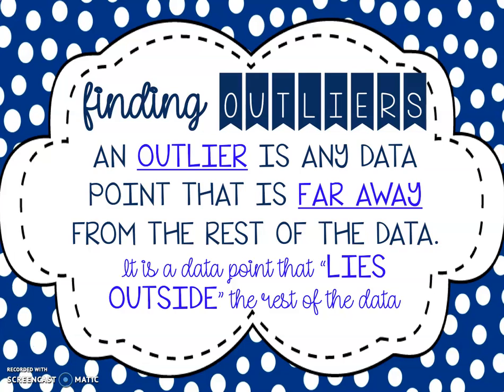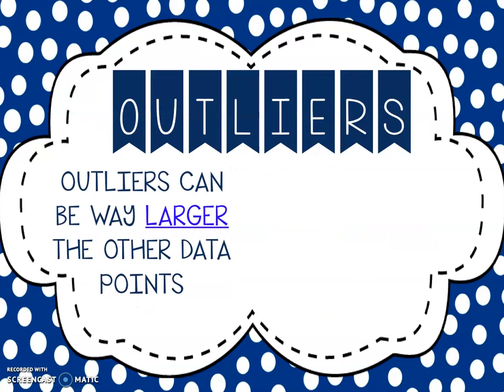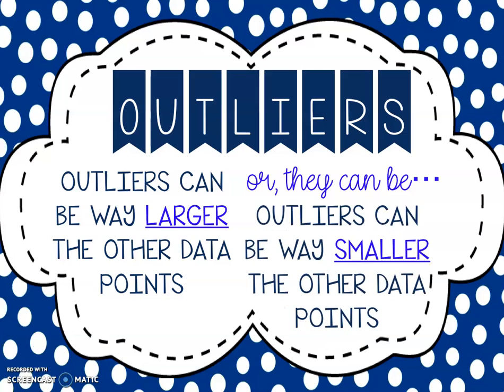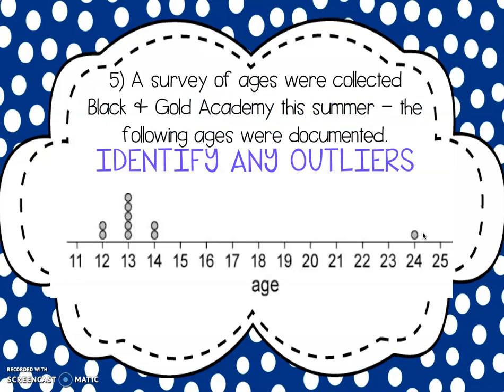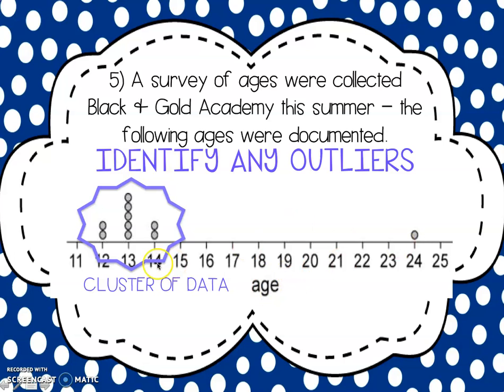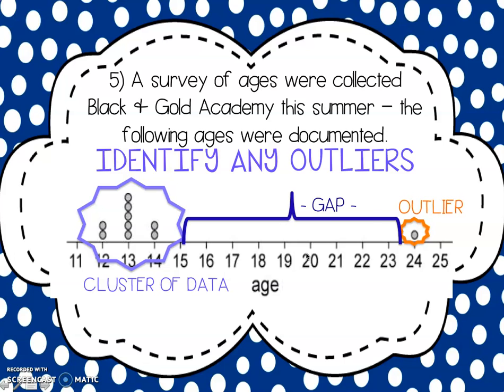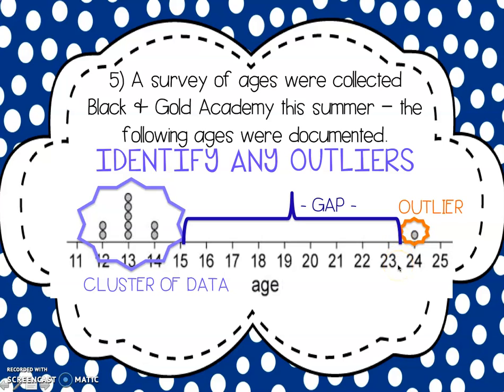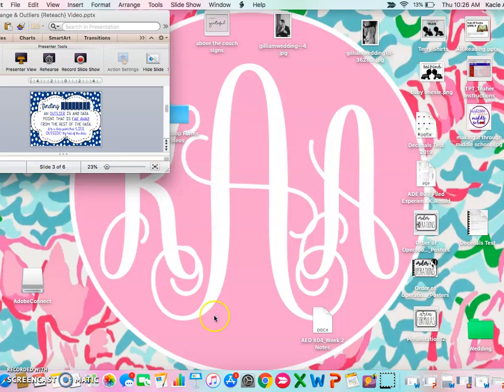LTI Outlier Review